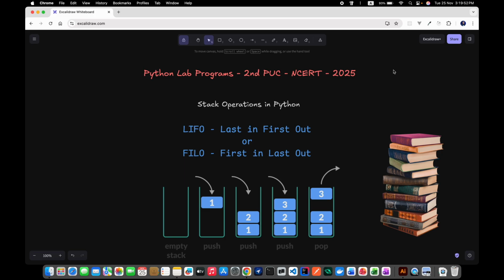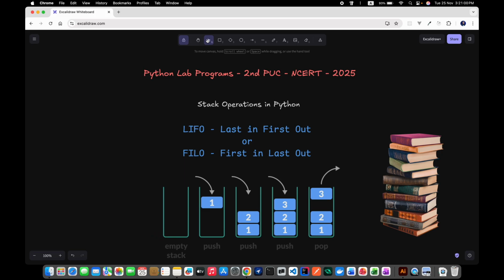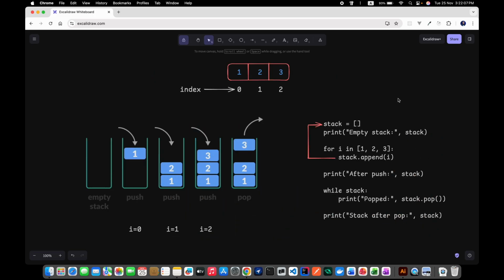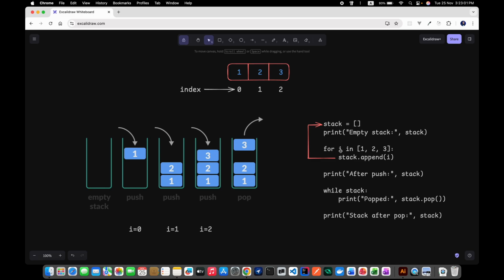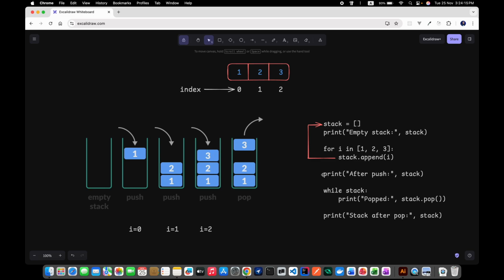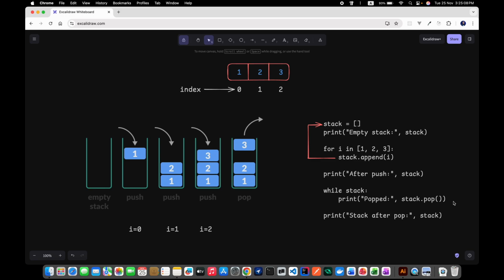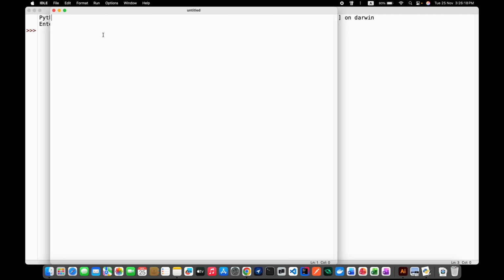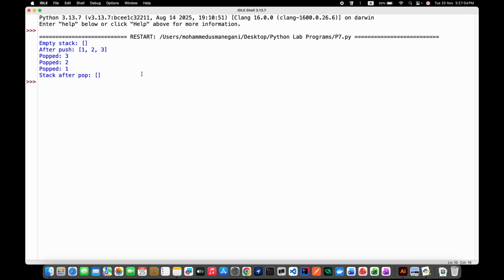P7 - Stack Operations in Python (Class 12 NCERT 2025) | Using List